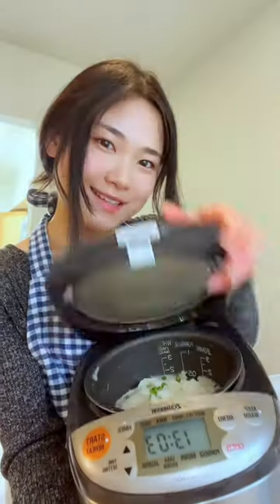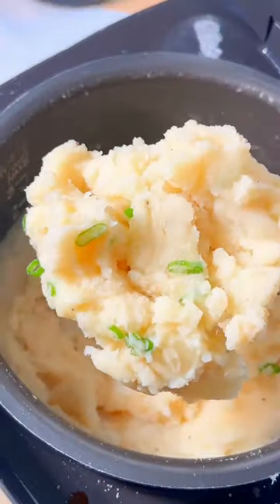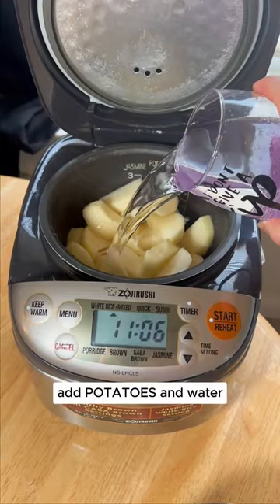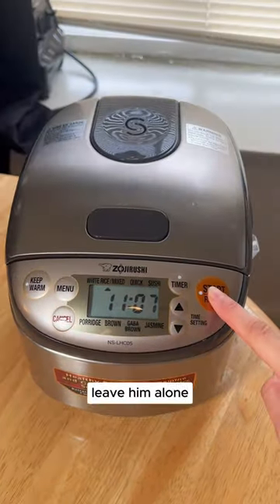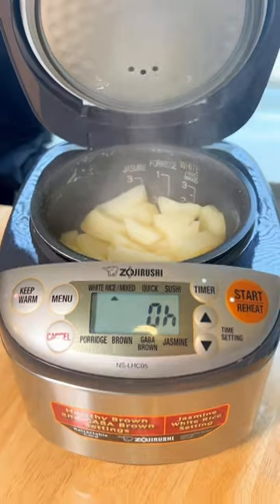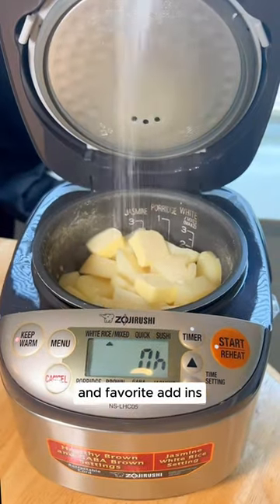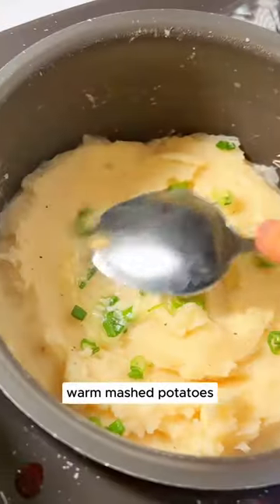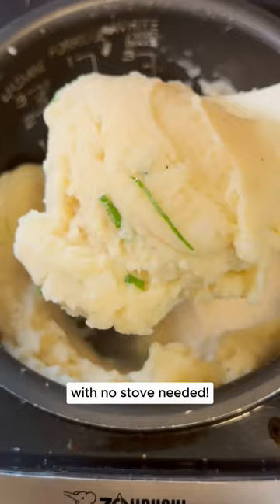not only a rice cooker 😎